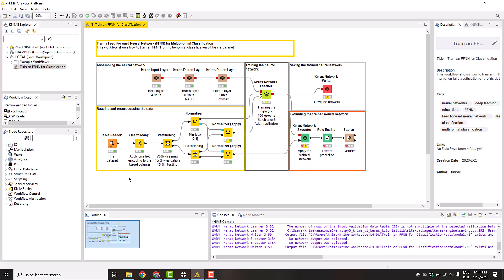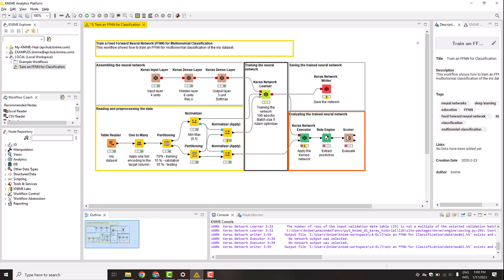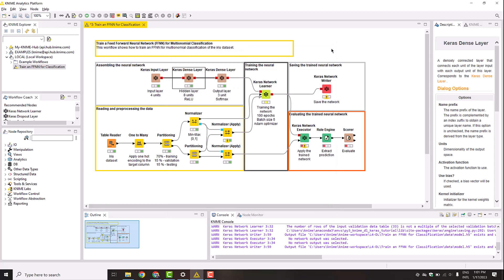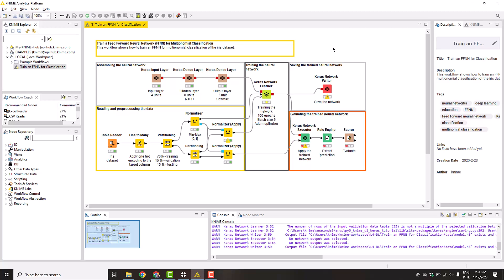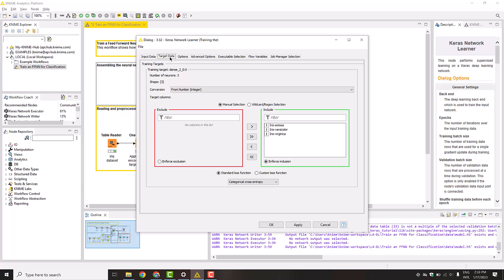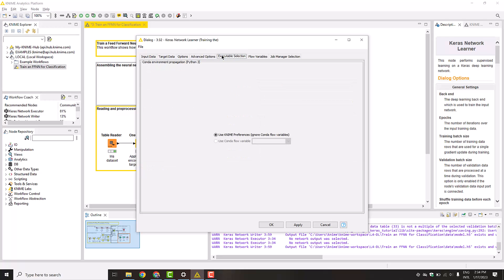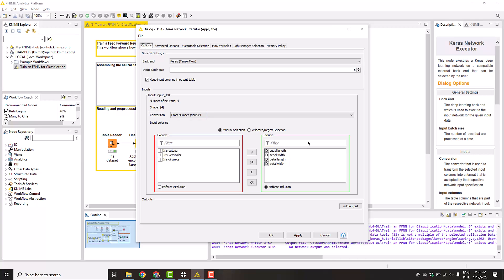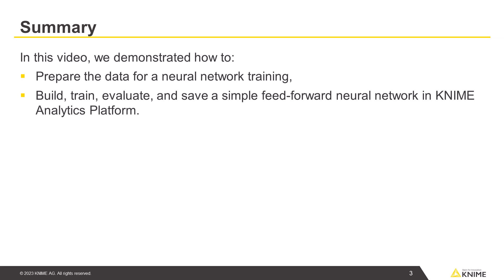Training Your First Neural Network in KNIME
This video demonstrates how to build, train, and evaluate a simple feed-forward neural network on the example of multinomial classification.

The workflow, shown in the video, can be accessed on the KNIME Community Hub via the link: